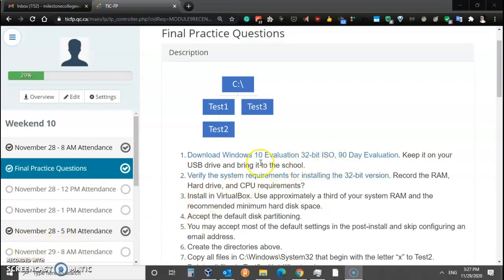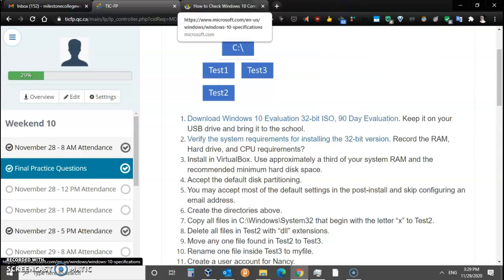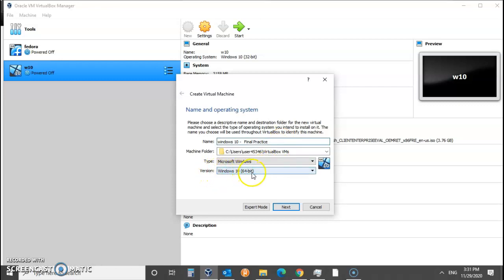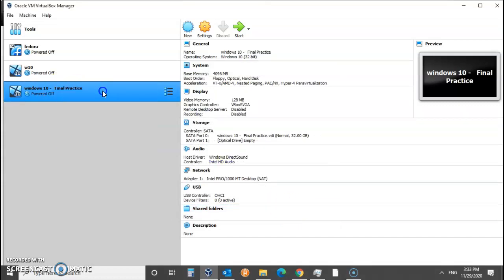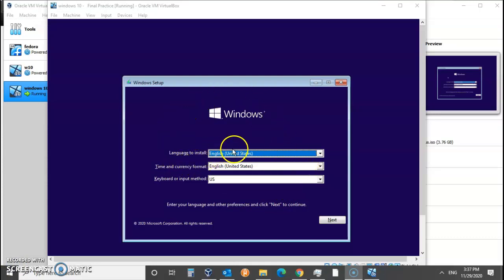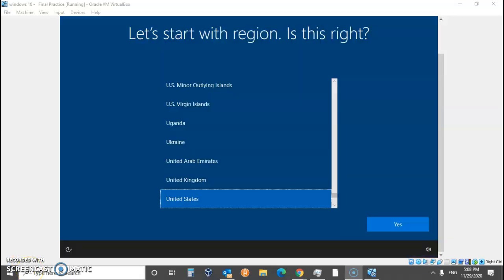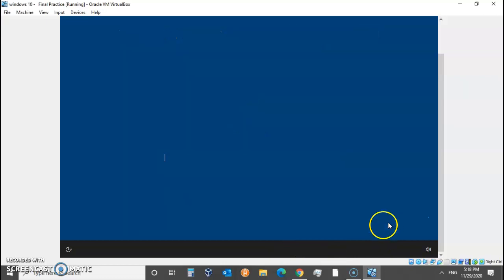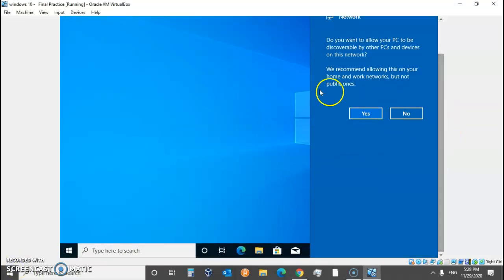Q. 1-5 Video Solutions